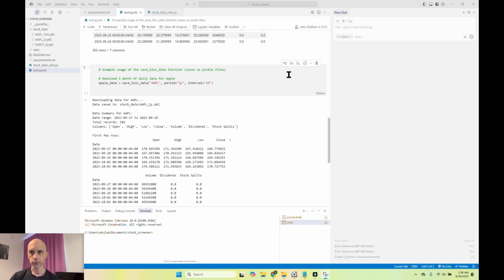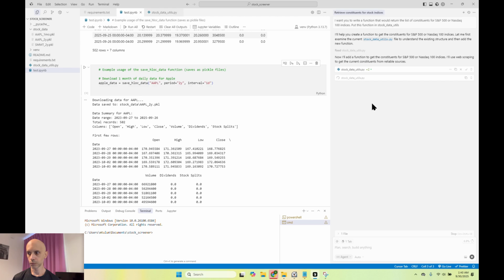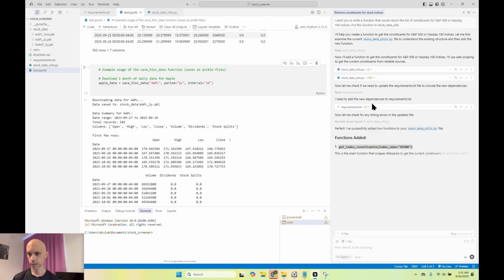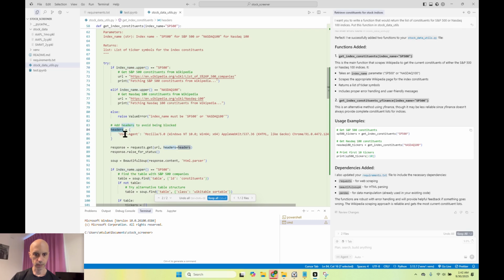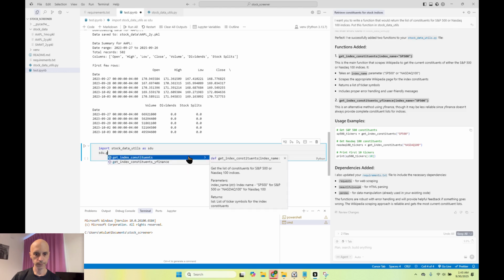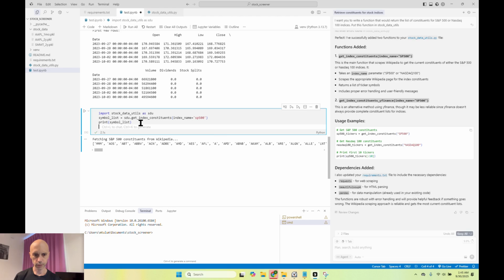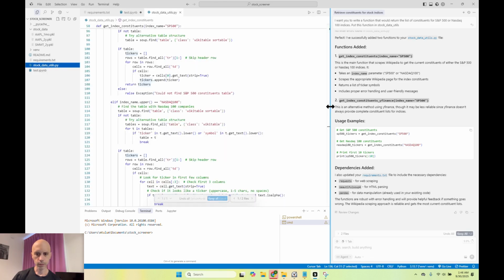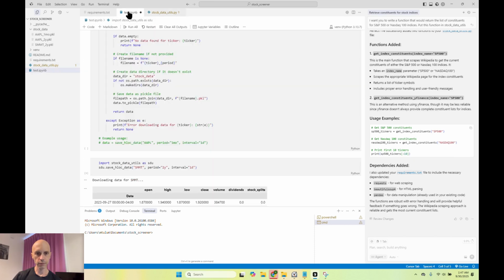How to get Nasdaq 100 Stocks in Cursor AI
In this video we use vibecoding to get the list of stock index constituents such as nasdaq or S&P500 stocks. This video is another good example of how to work with cursorai in agent mode.

1:00 Using cursor agent mode to vibe code the function that can return stock index constituents

4:50 Testing the function